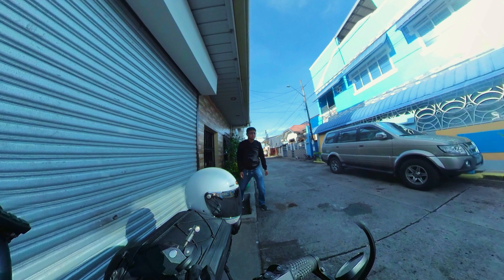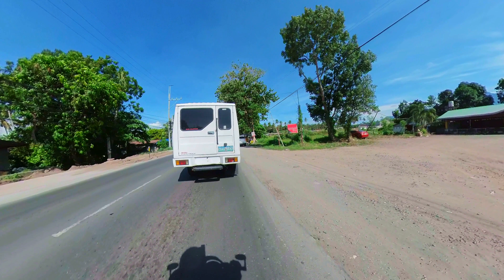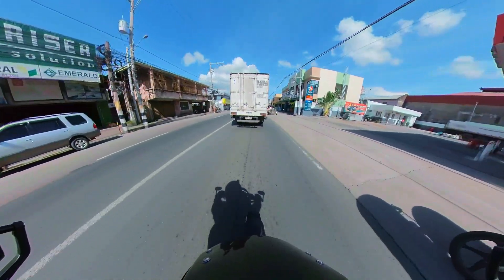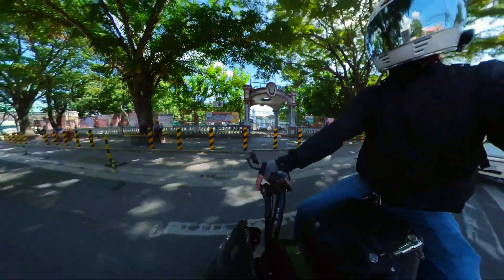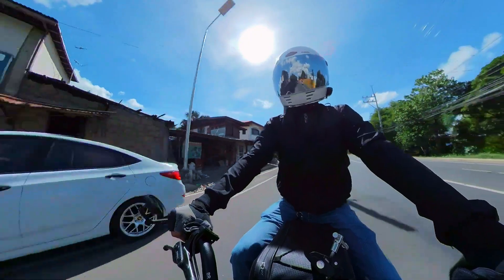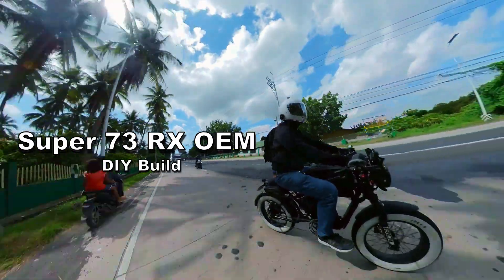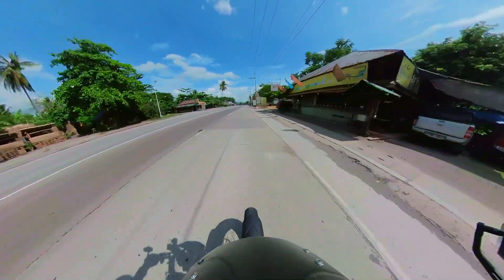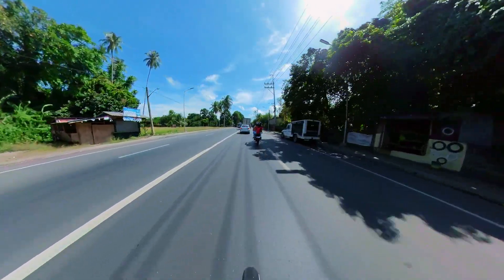120km E-Bike Range Test | Super73 OEM | PART 2 (English SUB)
Range test of my custom build Super 73 OEM ebike. Built parts by parts.

Super 73 RX OEM build:
2000w Geared Hub MXUS motor
120N-m Torque
52v 80ah Tesla Cell Battery
45a KT controller